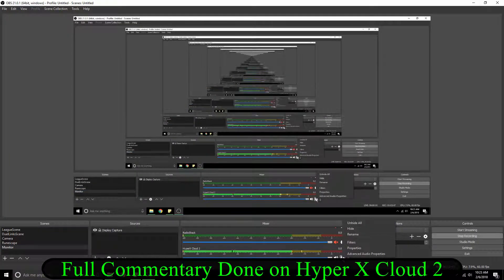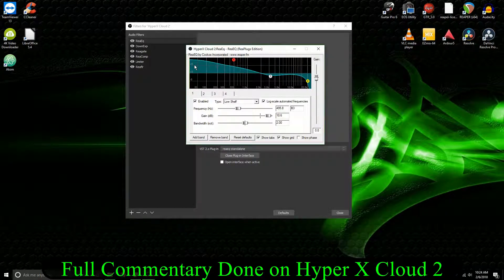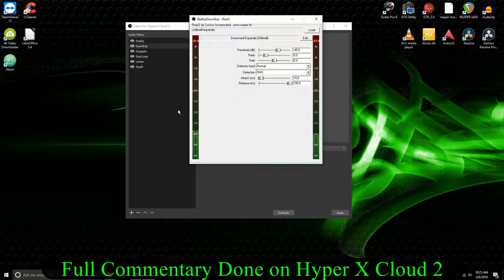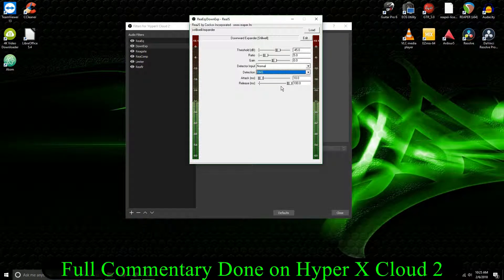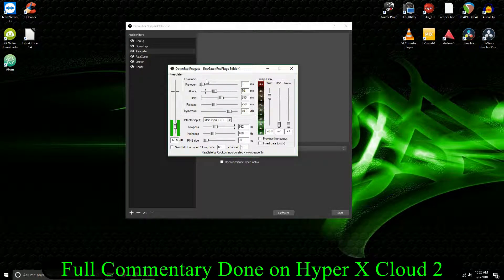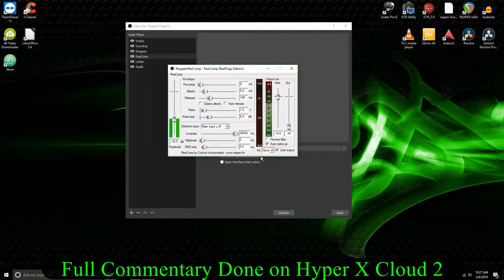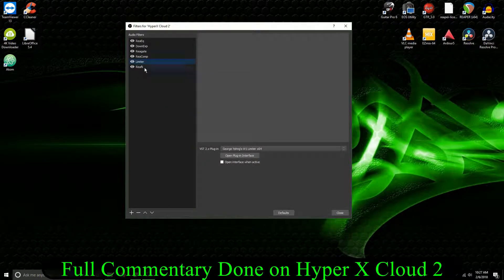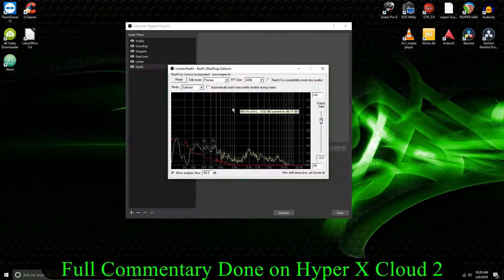Best Gaming Headset Quality in OBS!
Hey guys here is a quick tutorial on how I got my Hyper X Cloud 2 headset to sound a lot better in OBS! I hope this helps some of ya'll and I hope you enjoy the video!

Hyper X Cloud 2
Hyper X Cloud Core